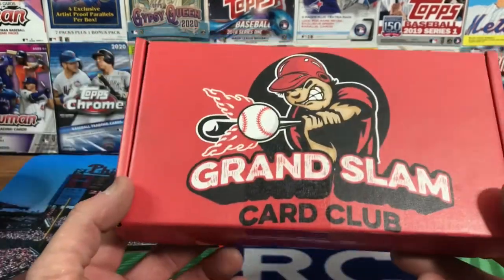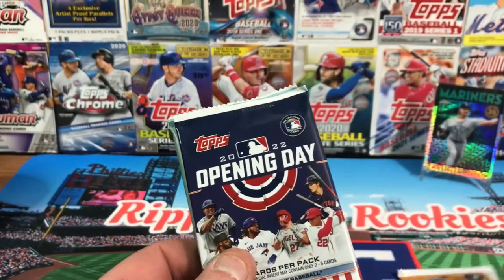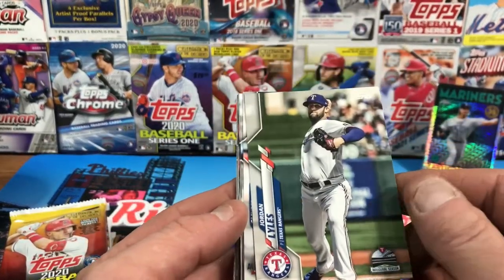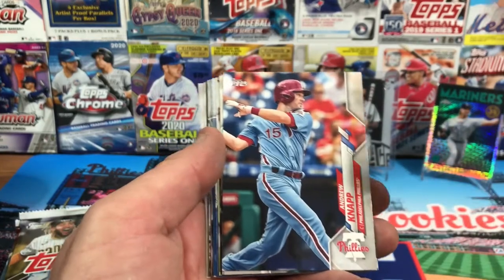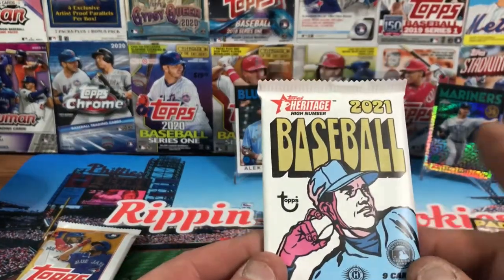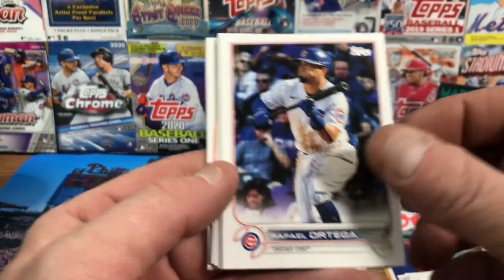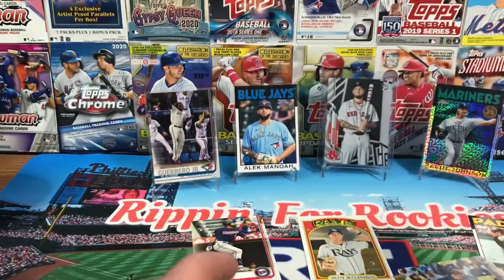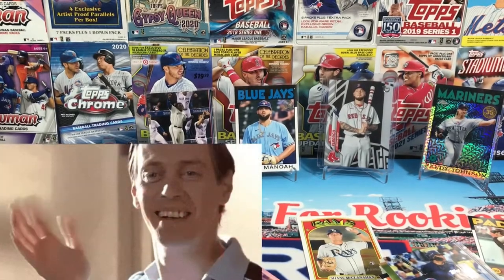Grand Slam Card Club Rookie Plus Box!! July Edition!! Much better than last month!!